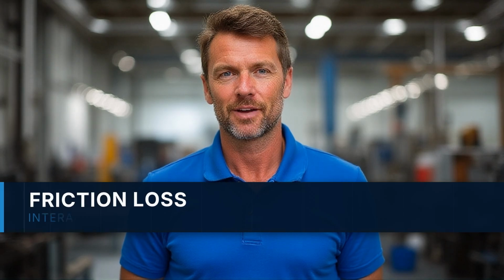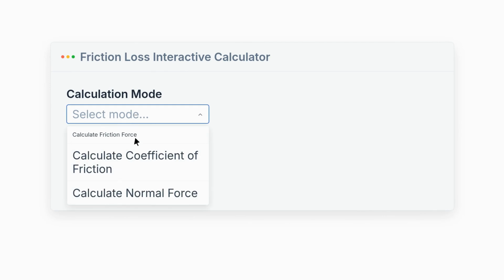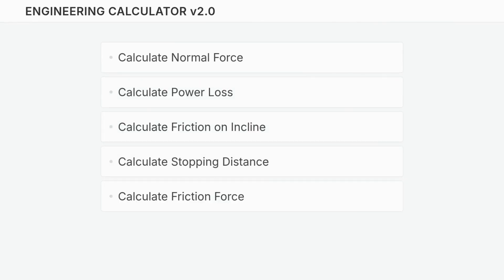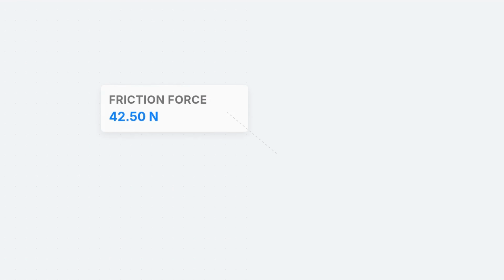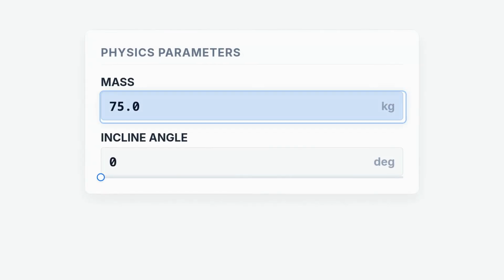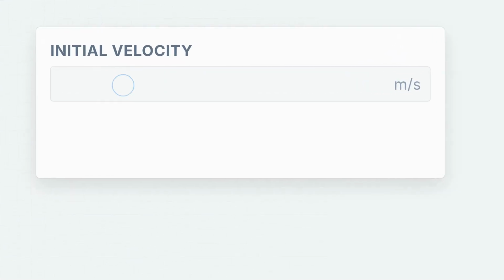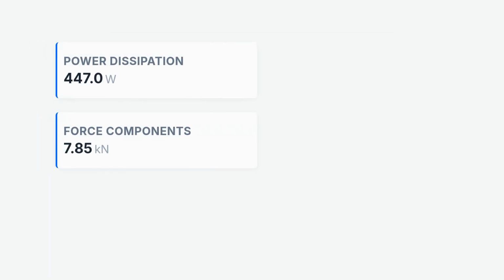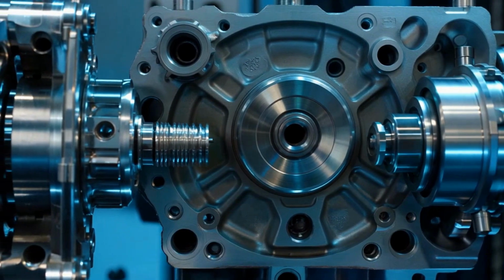Friction Loss Calculator — How to Use It | Engineering Tool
How to use the Friction Loss Interactive Calculator — an interactive engineering tool for engineering calculators problems.

The Friction Loss Interactive Calculator solves friction-related problems in mechanical systems using six different calculation modes.

Let's explore the inputs. First, you'll select your Calculation Mode from the dropdown menu. Your options are Calculate Friction Force, Calculat...